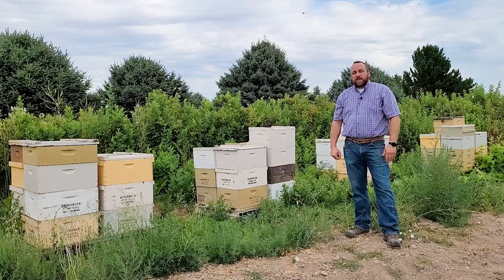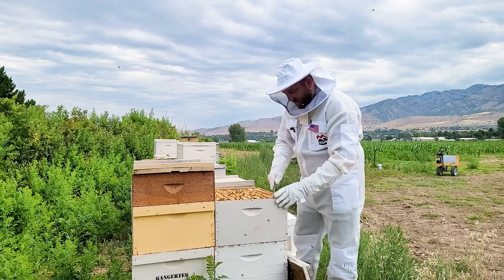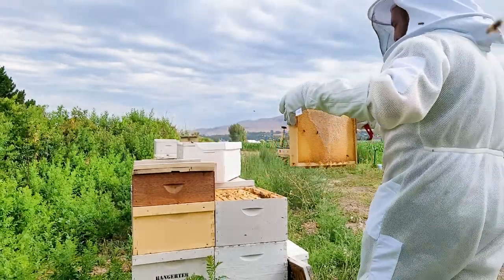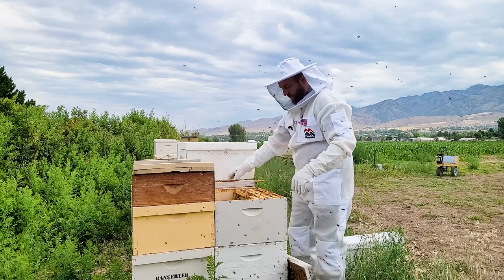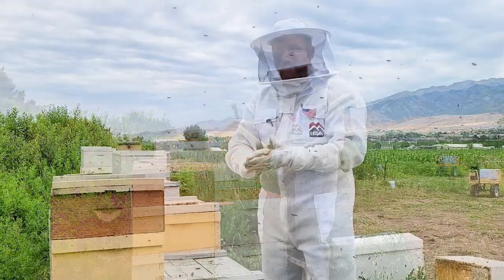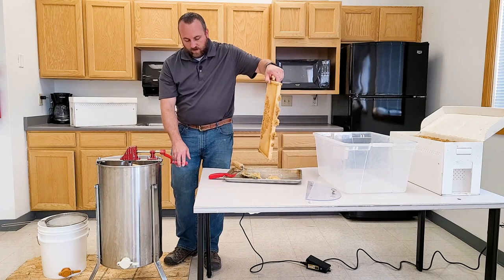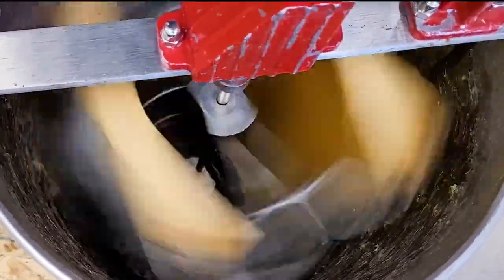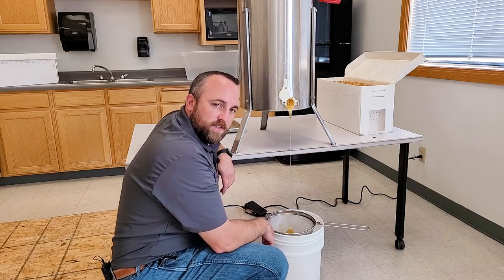How to Harvest Honey | From Supers to Extraction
Matt Bangerter, Assistant Manager at Logan IFA Country Store and avid beekeeper, demonstrates how to harvest honey from pulling frames to extraction.